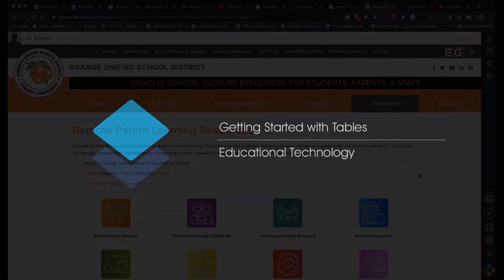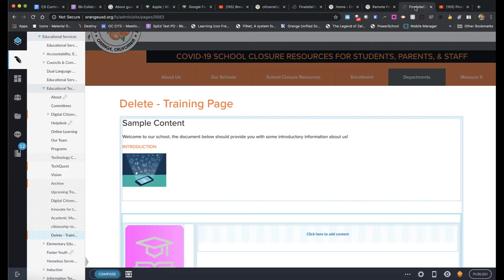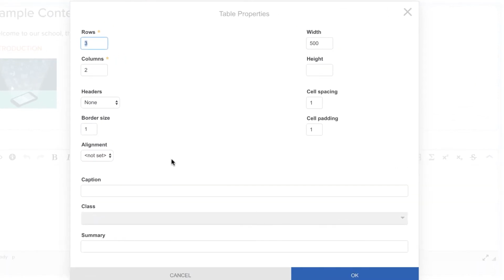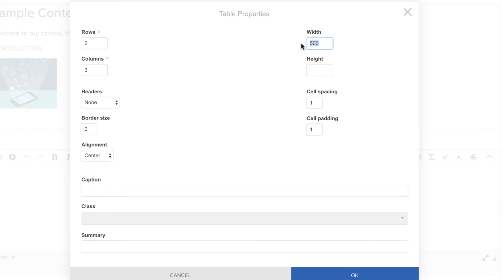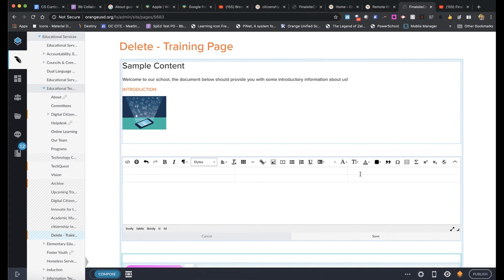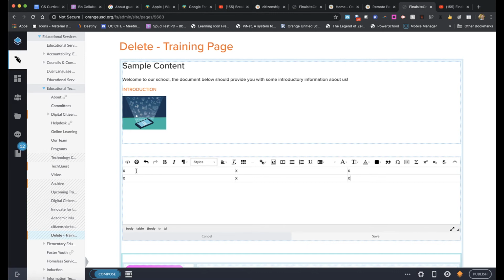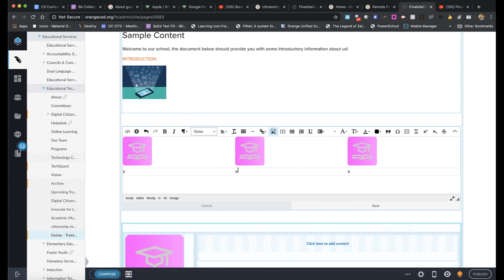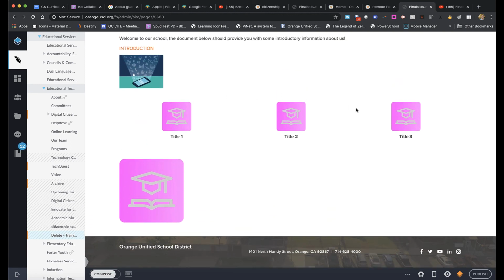FinalSite - Getting Started with Tables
Tutorial for OUSD Teachers and site webmasters on how to create and get started with tables in FinalSite